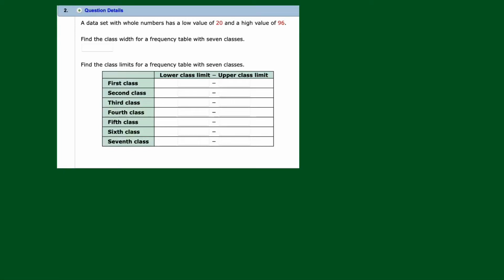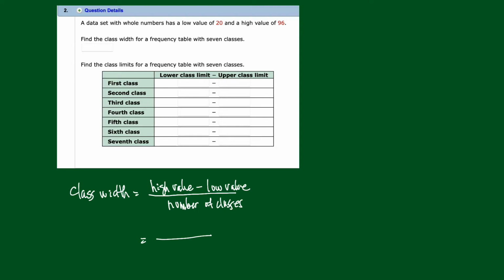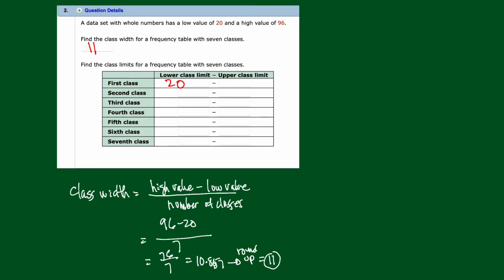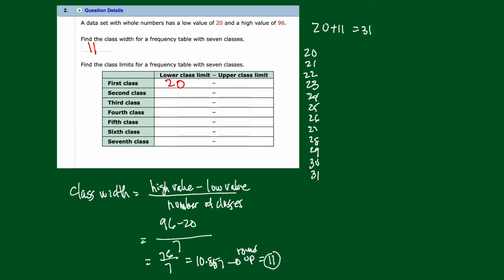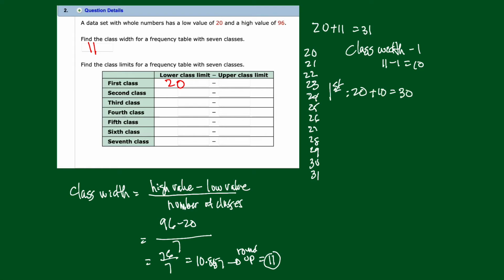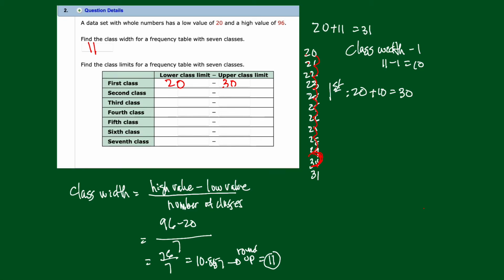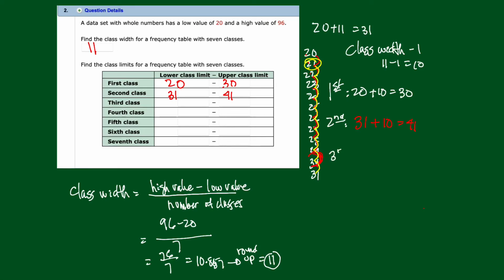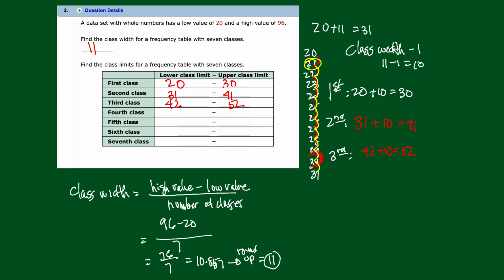2.1 Q02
We show by example how to construct a grouped frequency table